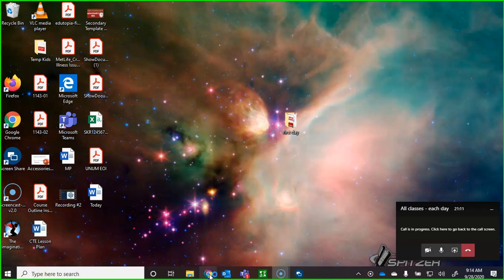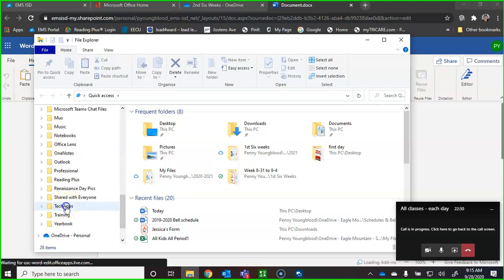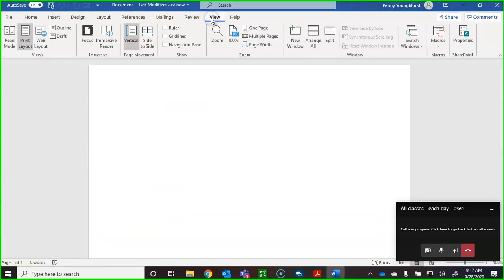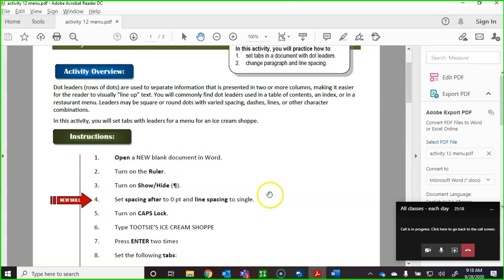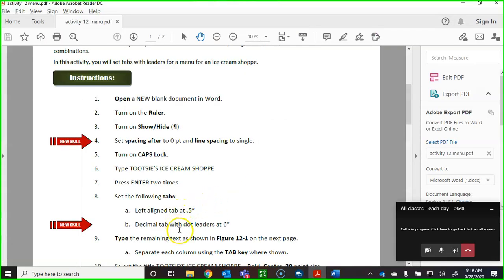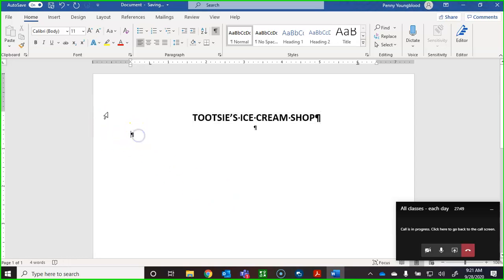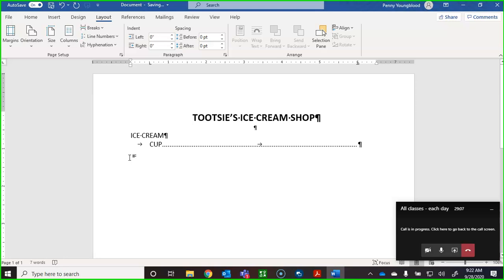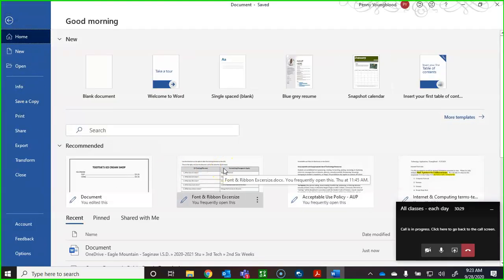TABS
2nd six weeks, first week excercise:  Creating tabs in Word - Video tutorial.  Also, being sure you have a 2nd six weeks folder and how to open Word so you can fully utilize its functions.